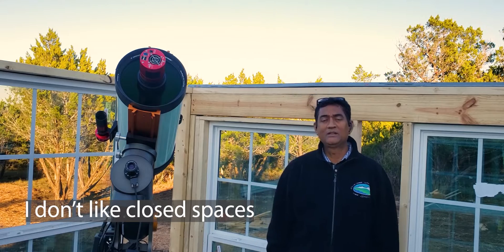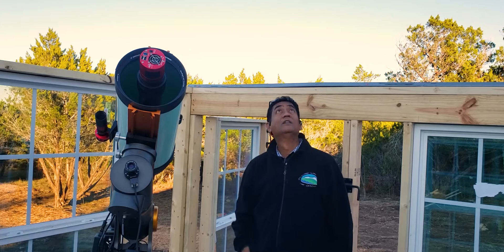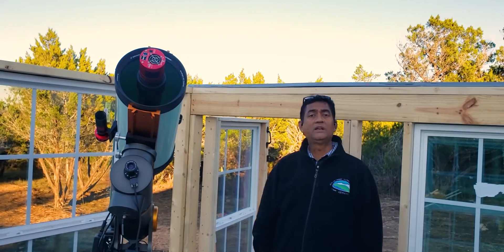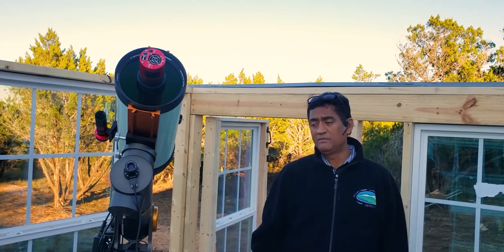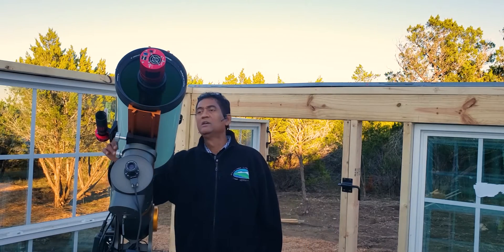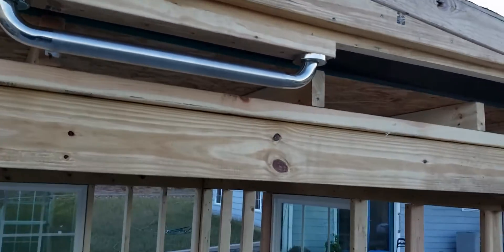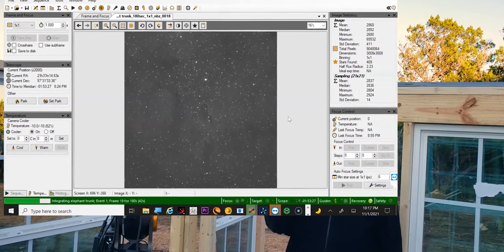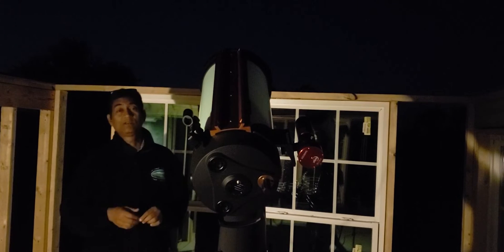Elephant Trunk Nebula with RASA8 and IDAS NBZ Nebula Filter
Elephant's Trunk Nebula is interstellar gas located in Cephus Constellation 2500 light years from Earth.

I took this picture using my telescope RASA 8 and Camera ZWO ASI 533 camera with a filter IDAS NBZ Nebula Booster.

Overall my experience with the new observatory, while the construction was in progress I was able to use it and take some pictures.

I am extremely thankful for my subscriber base to keep encouraging me to get here.